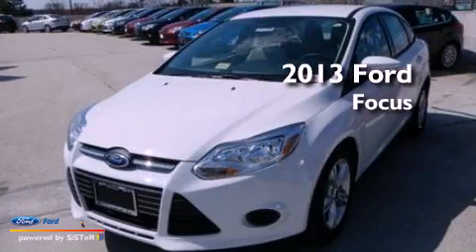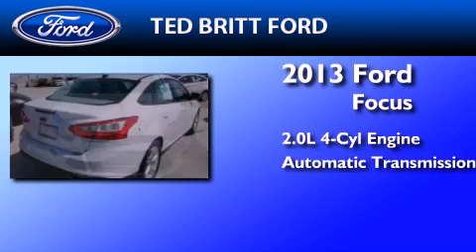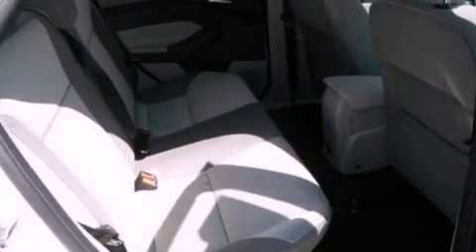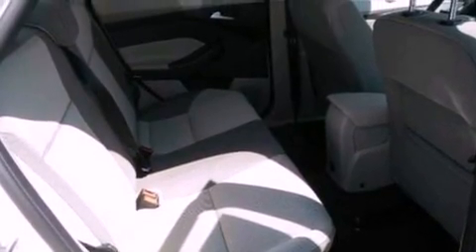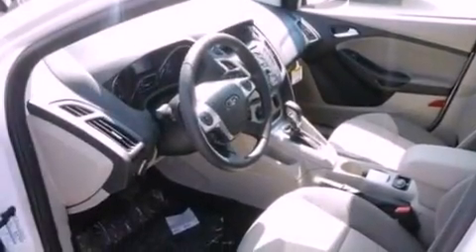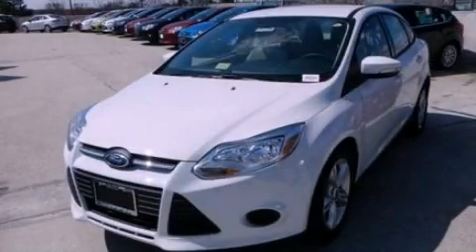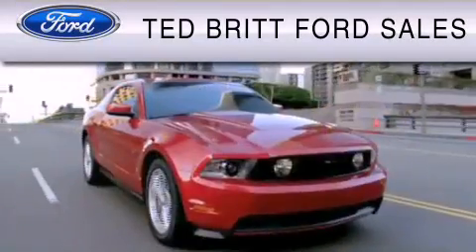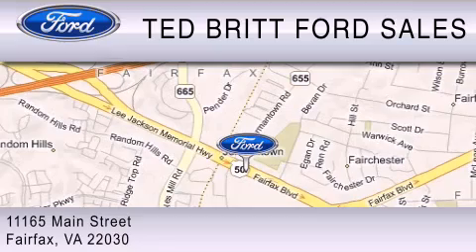2013 Ford Focus Fairfax VA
Year : 2013
 Make : Ford
 Model : Focus
 Engine : 2.0L I4 16V GDI DOHC FLEXIBLE FUEL
 Trans . : 6-SPEED AUTOMATIC
 Exterior : OXFORD WHITE

 2013 Ford Focus Fairfax  VA